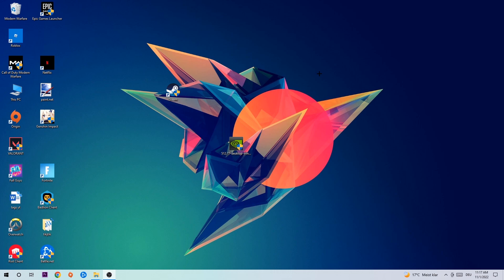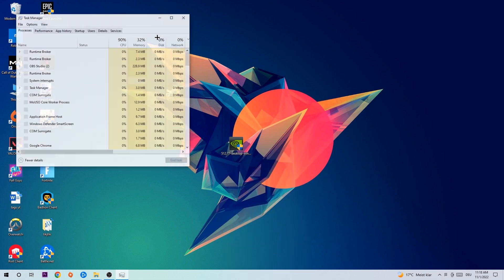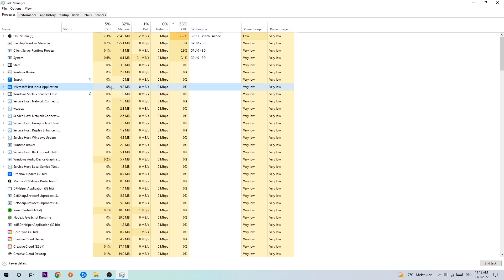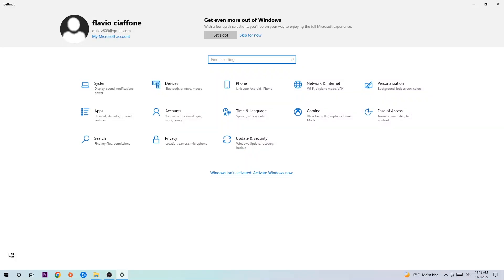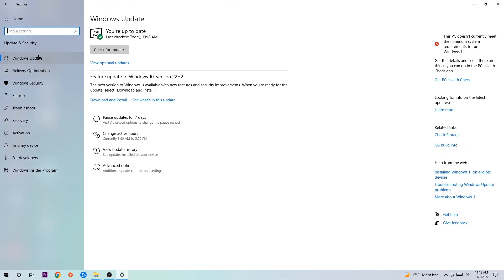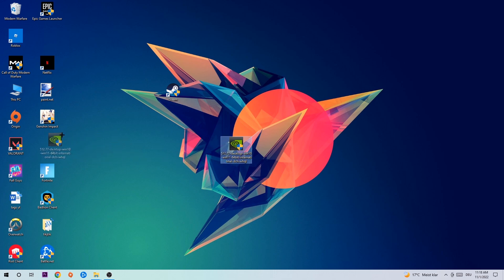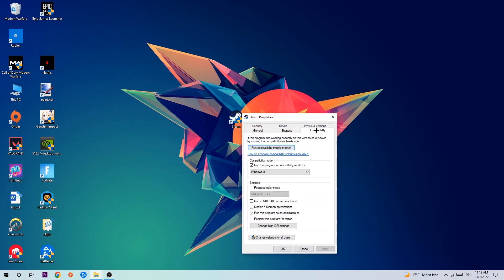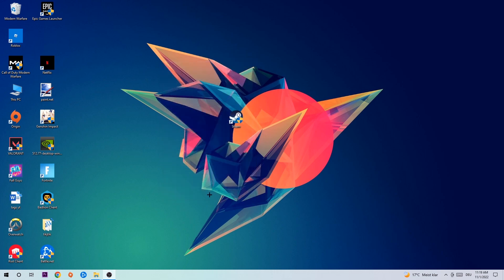Stardew Valley – How to Fix All Errors – Complete Tutorial